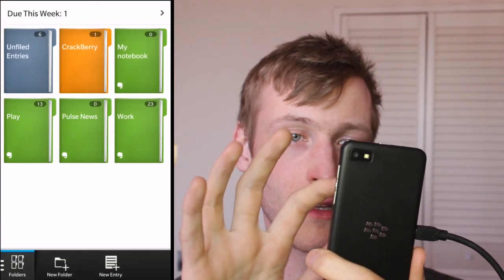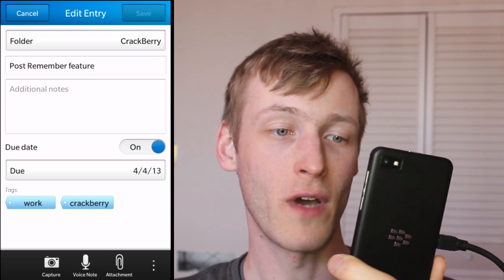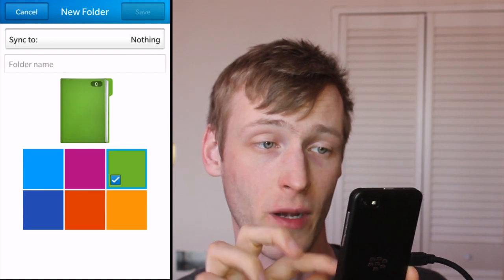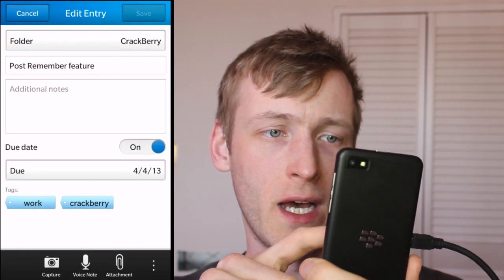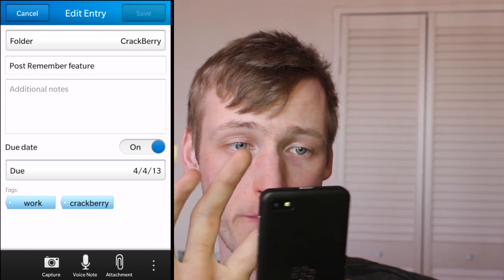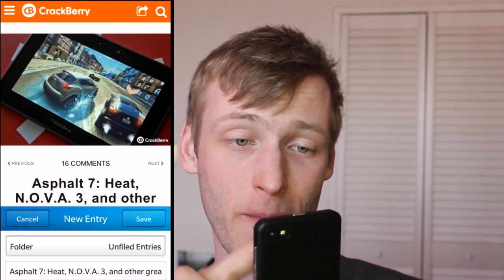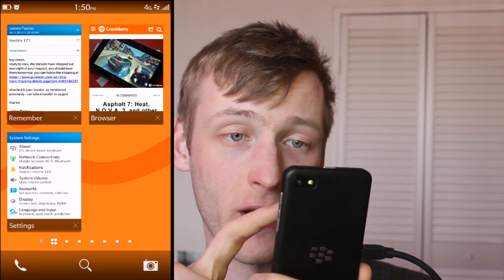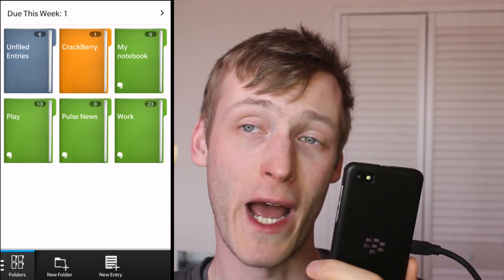Remember app for BlackBerry 10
Do you keep forgetting to remember?